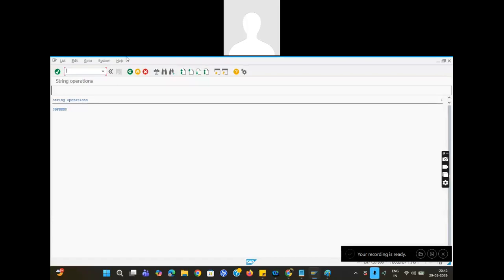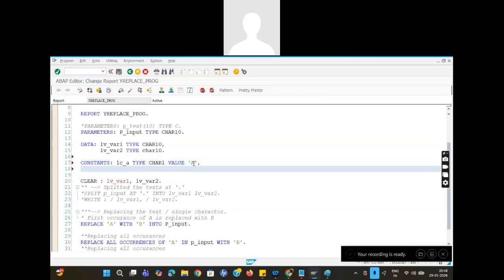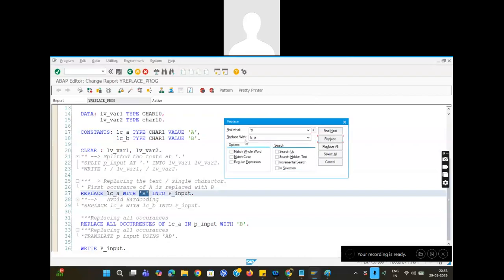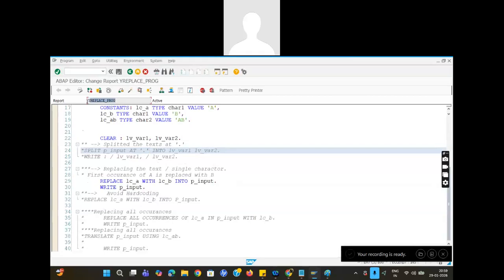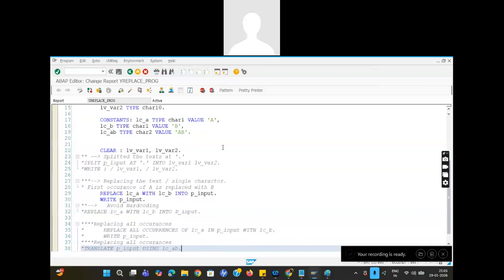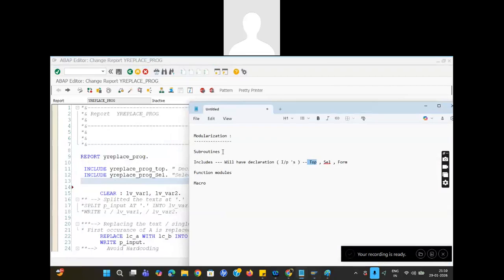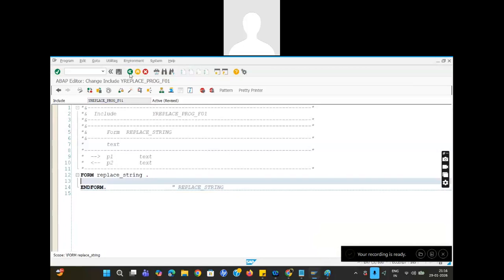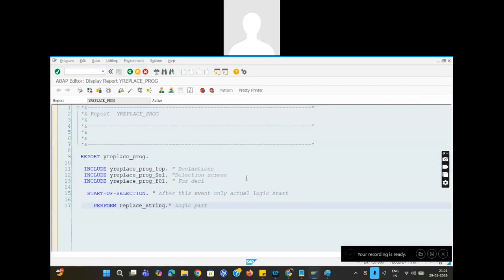Day 4 part2 modularaization declarations